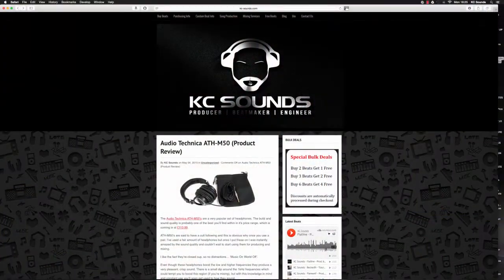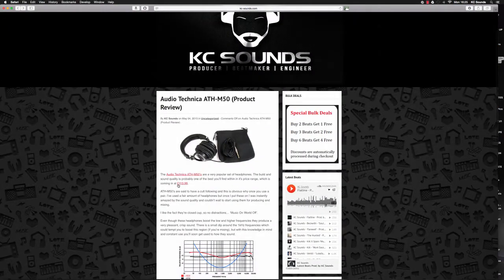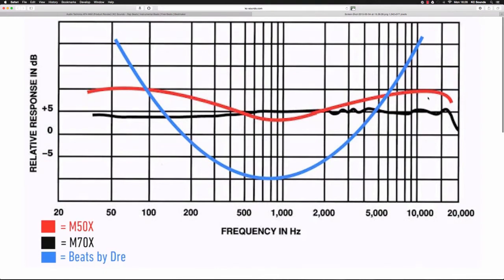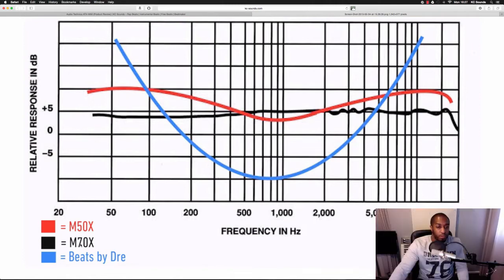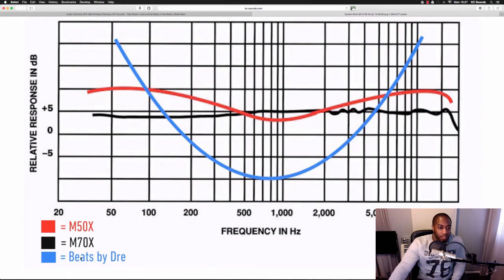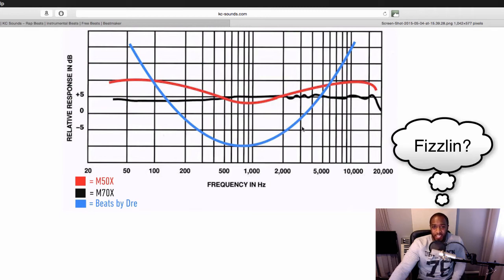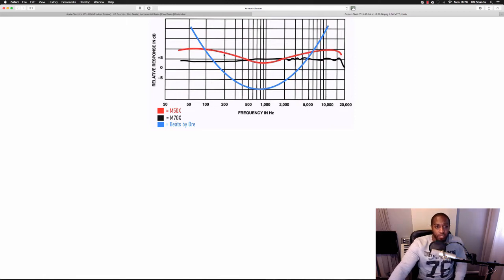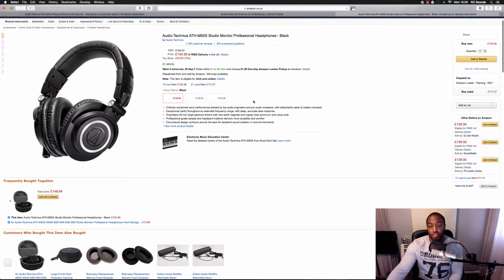#1 Headphones for Beat Making | Headphones for Making Beats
In this video I show you what headphones I use for Production and Mixing.

Buy ATHM50 Headphones here: goo.gl/48qwsZ